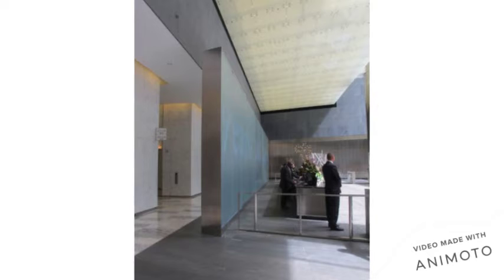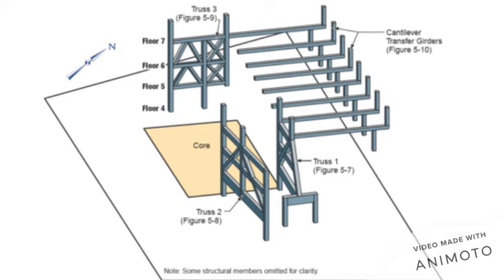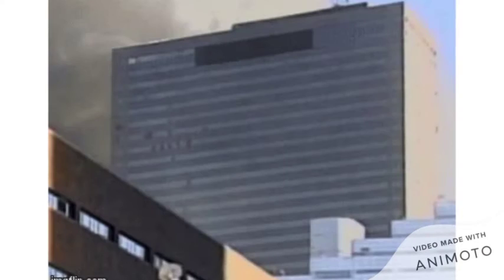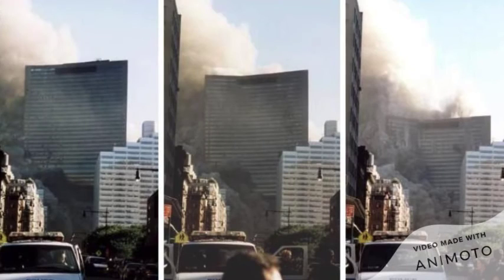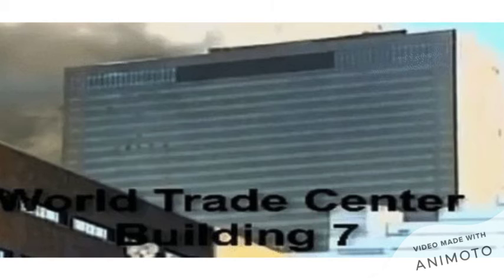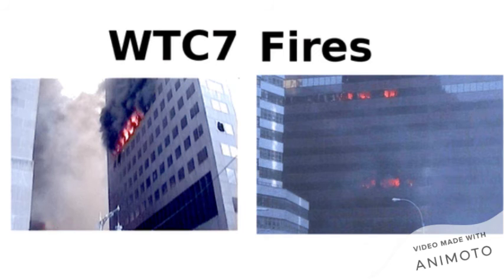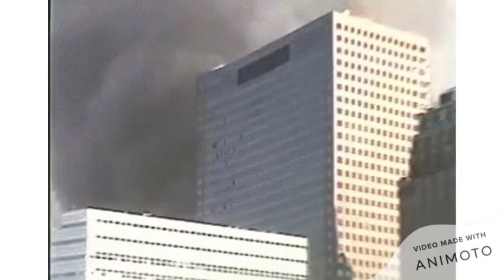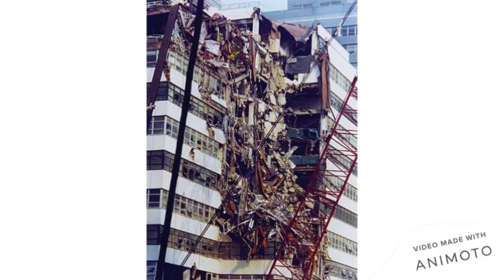1.7 World Trade Center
The original World Trade Center was a complex of seven buildings. It featured landmark twin towers, which opened on April 4, 1973 and were destroyed in the September 11 attacks of 2001, along with 7 World Trade Center.